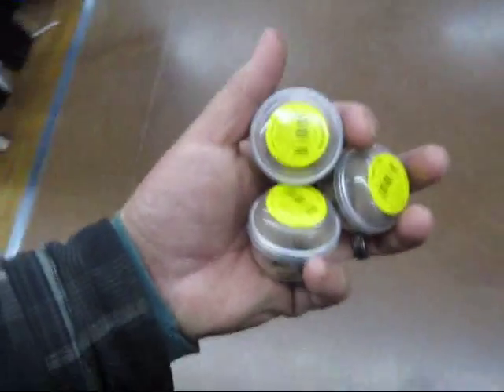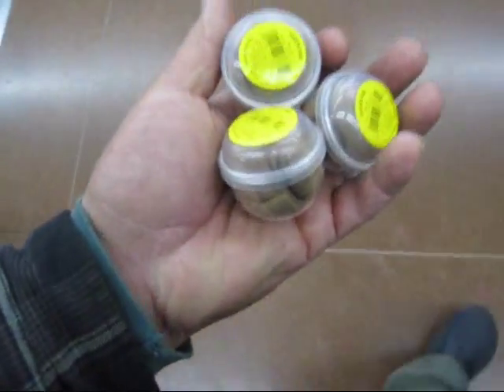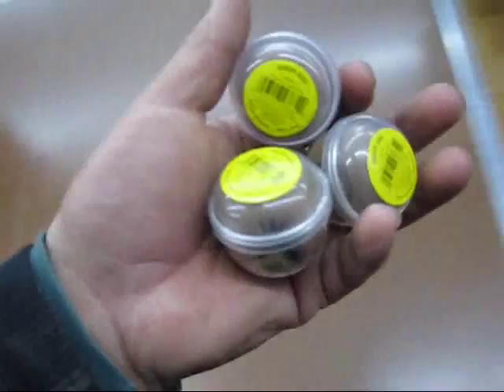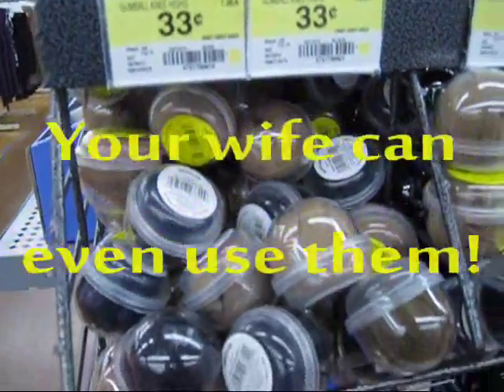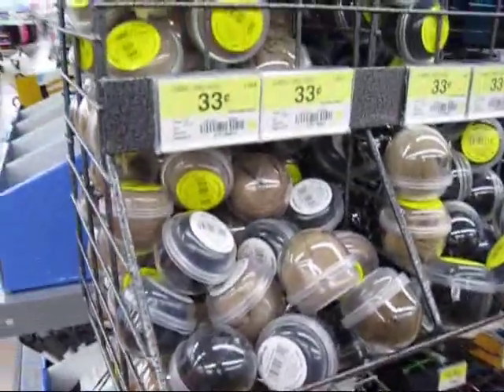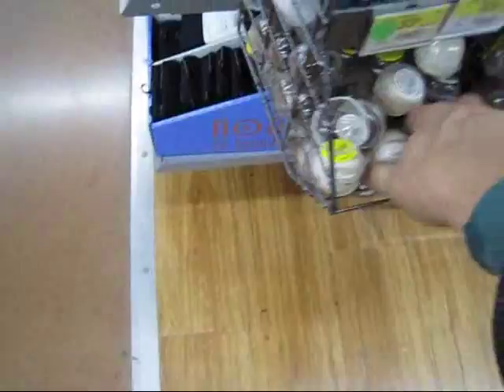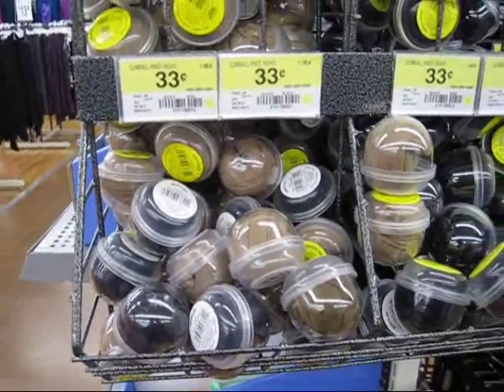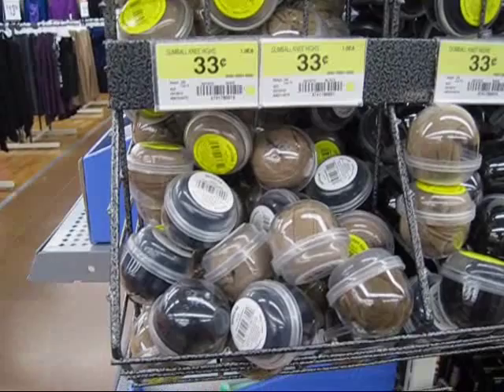Best 50 micron filtration in a pinch. Ladies love em! Easy store & stock up. Simple, cheap.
GREAT STOCKING STUFFER FOR THE PREPPER ON YOUR CHRISTMAS LIST!
Best 50 micron filtration in a pinch. Ladies love em! Easy store & stock up. Simple, cheap. The 50 micron is a guess, I have a WVO pump and it has a 50 micron screen and these seem to be finer than that. My goal is filtering out the big particles. These can be used all over the place! Even to filter dryer lint. ETp

We bought these at wal-mart. I guess you can find these at walgreens cvs or any other  health and beauty aids. Or where they sell make up and stuff. Evan the avon lady probably sells these. Don't really know what they cost elswhere.

Preppers love this stuff: Hiking, camping, campers, RV cabin in the woods farm SUV pickup truck  "clean drinking water" "water filters" "RO water" off grid survivalist don't worry about an EMP,  they have emp proof cars or trucks. The duramax powerstroke cummins 6.5 detroit electronic "diesel engines" will fail in an EMP. 6.2, 6.5, 5.9 Cummins and all other mechanically injected turbo diesels that are ready for the big event!  Ready for December 21st 2012  12/21/2012 Don't worry the doomsdayers will get it wrong! AND THEY DID! God is still in control! The bible is just as relivant as 1000 years ago.
We love our hardware:Guns, knives bobcat skidsteer chain saws
terex new holland construction equipment Caterpillar  volvo off grid diesel generator slow speed metro lister listeroid All that stuff Macgyver would use  inland duct tape 4 everything dig a cave underground with solar power and burning a fire to keep warm. EMP electro magnetic pulse is what a powerless government will use as a extreme measure. Then we will have to hide in our big wine cellar or underground shipping container in the woods. We will have to go hunting and start using our hidden grain storage knive knives gun & ammo for the ak47. The military m6 tank, aircraft with night vision thermal vision hardware will bag suburban living & cities. We are preceived more dangerous! Oh and when marshall law starts, we need these things too: "bug out bag" "bug out vehicle" BOV even an armored car for our money gold and silver. Preppers survive because of being ready and fitness. Also we do need to play:  Recreation like Disney movies a hamburger on the BBQ grill a deer shot ,pheasant, ice cream...all the good stuff.  Girls clothes, shoes, heels, designer dress, all that fufu stuff is done for. Basic necessities good bad ugly food clothing shelter, companion friends that God loves, the bible and our faith in Jesus Christ. He died for your sins. Bible study & fellowship is important, keep it up no matter what! Homesteader needs to be homesteading &  homeschooling their little ones. Bus or RV converted to a bug out vehicle BOV. A cabin in the woods is a retreat a hidden home All these things are important to some, some are important to all.
ETprepper